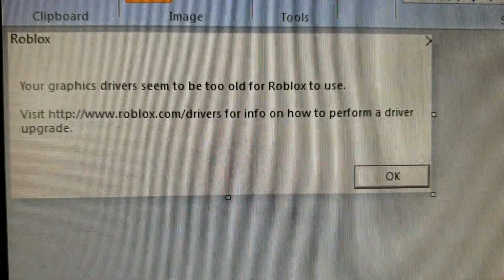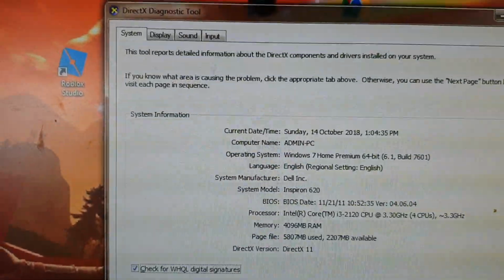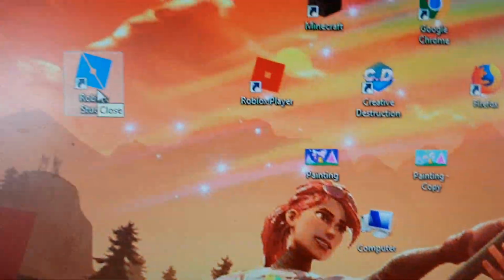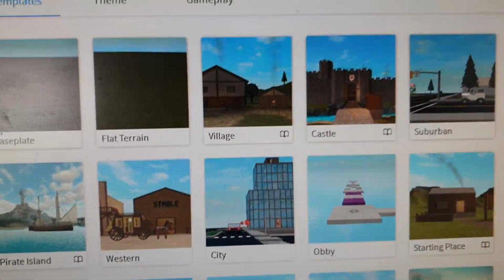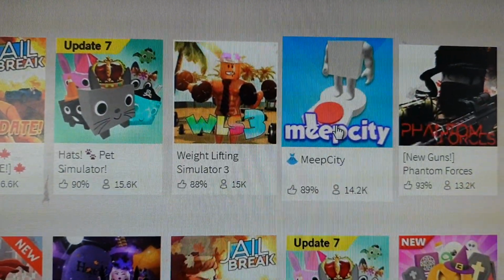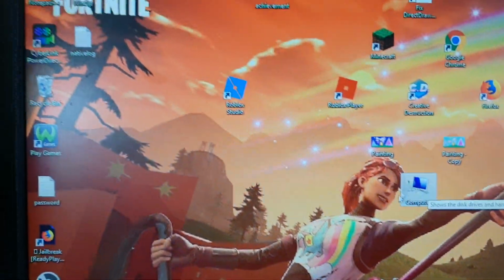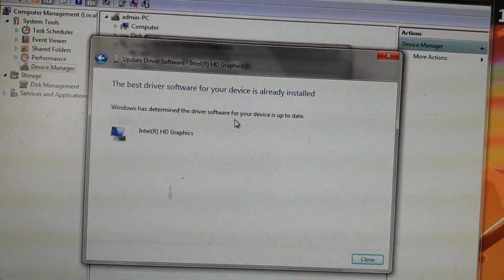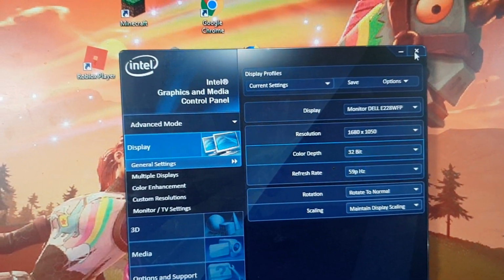Fix Graphics Drivers seem to be Too Old for Roblox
See how you can fix the graphics drivers seem to be too old for Roblox.